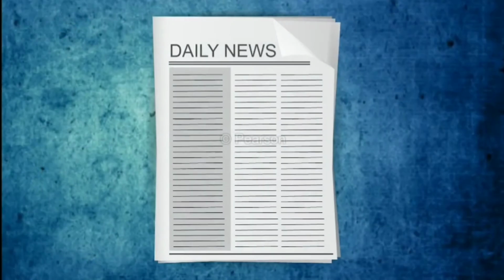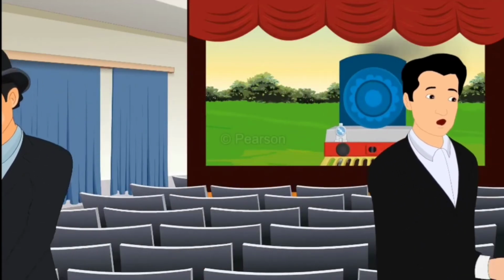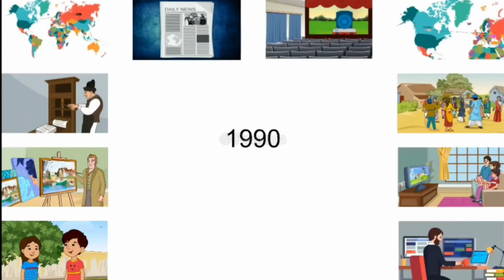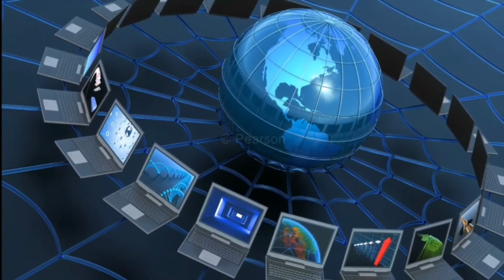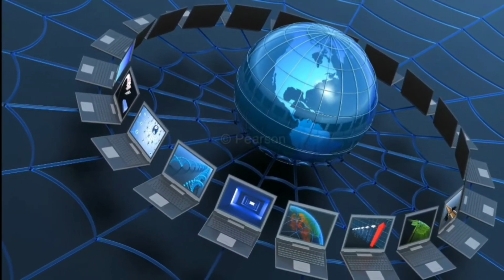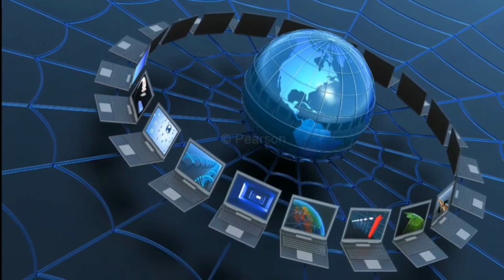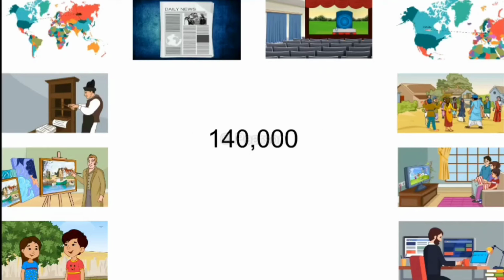Media: Then and Now | Ace with aster